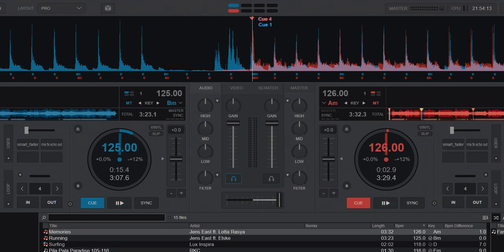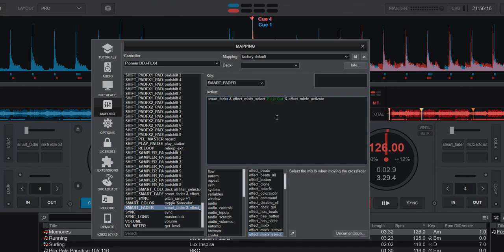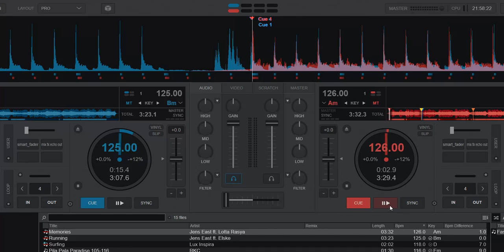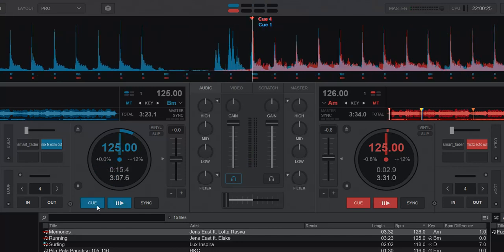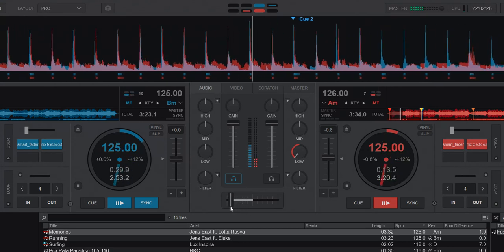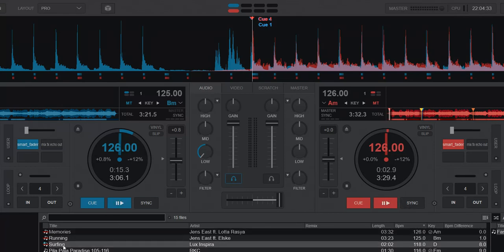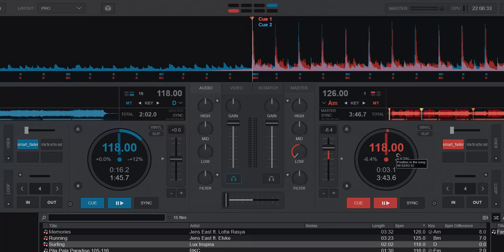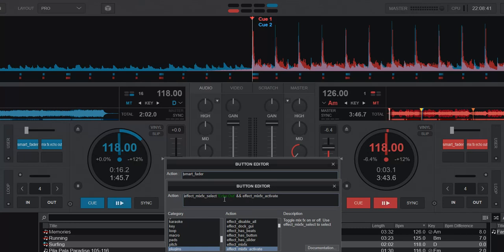Quick n' Dirty: New smart fader feature in VDJ2023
This video shows the new smart fader feature that was added to VDJ2023 public build 7445
It also shows the new Echo Out MixFX, and gets into a few caveat you need to know about when using both features

Scripts used:
smart_fader
effect_mixfx_select 'Echo Out' && effect_mixfx_activate

0:00 Intro
0:25 What is smart fader
1:17 Smart fader on the Pioneer DJ DDJ-FLX4
2:52 New Echo out MixFX
3:16 Smart fader example
5:50 Echo out MixFX example
7:48 Some caveat